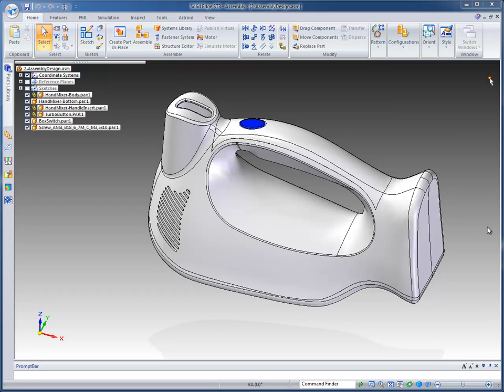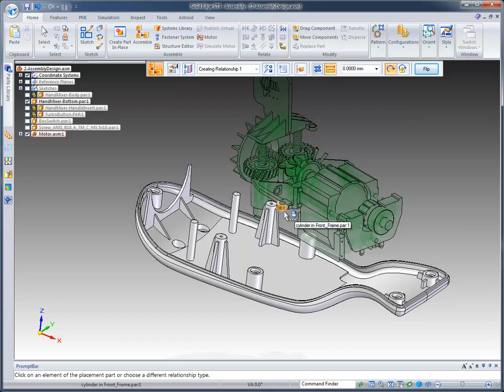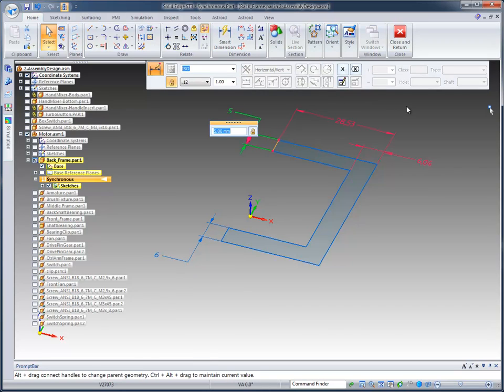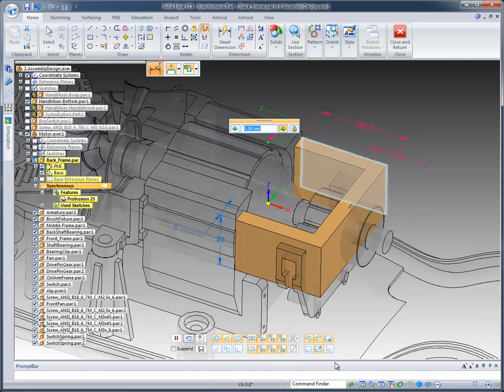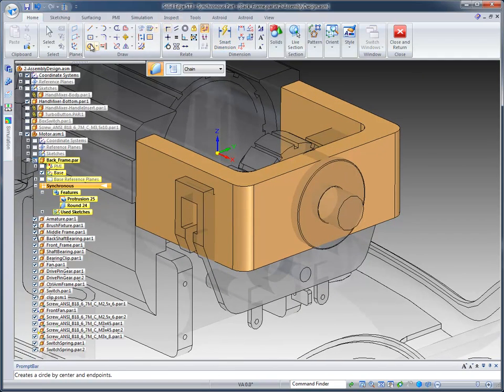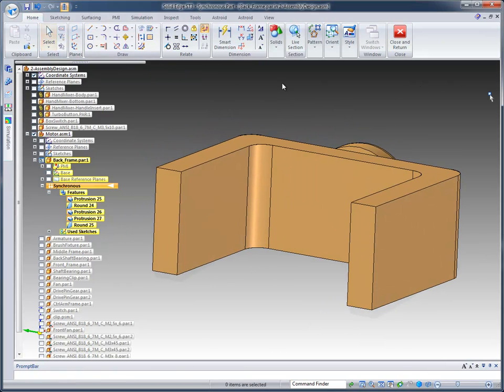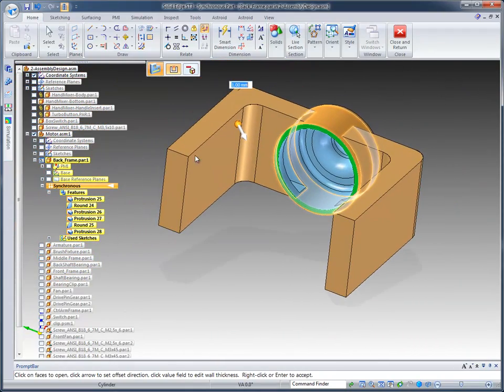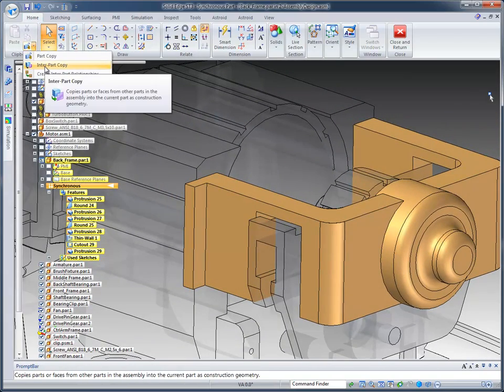Solid Edge ST3 - AGD - Modelowanie synchroniczne i symulacja - 1 - Szczegóły